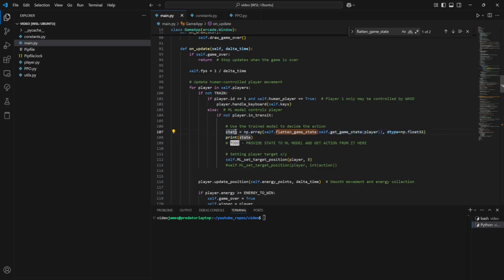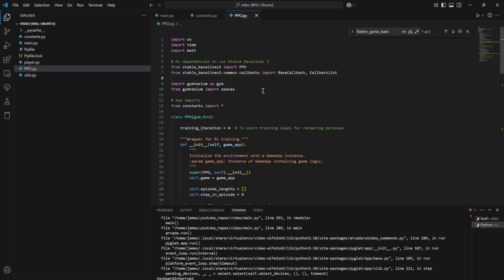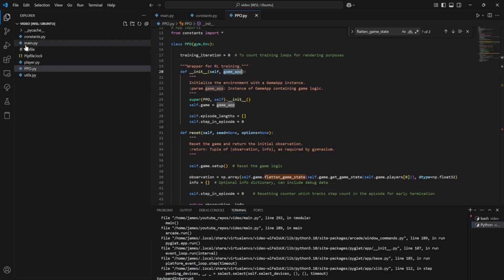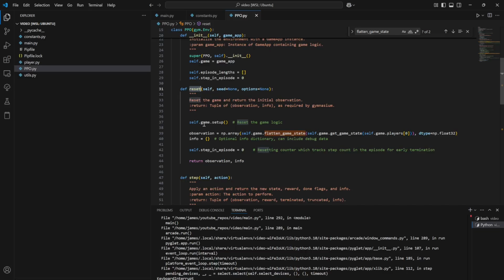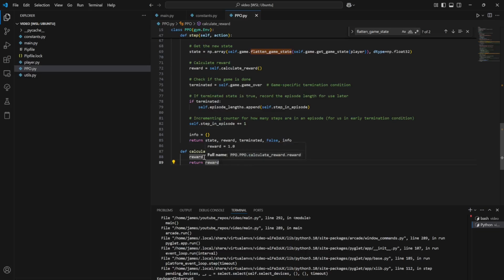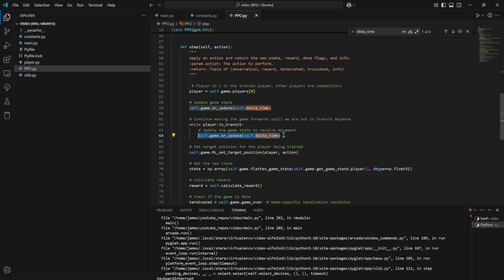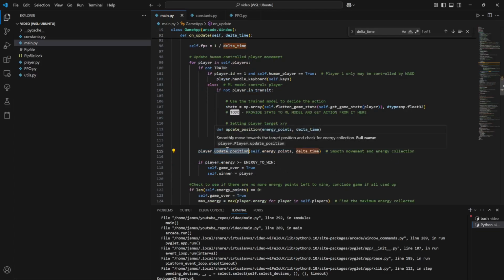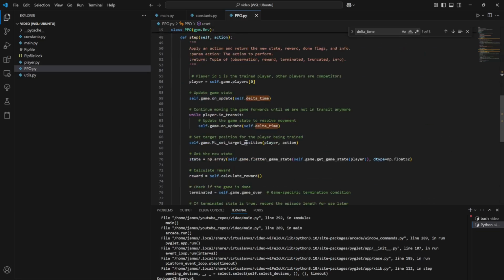Part 11 | Humans vs AI - Reinforcement Learning Game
This is part 11.  In this video we start to build out the PPO wrapper around the game so that we can use the game as a 'playground/gym' to train an AI agent to play it.

Half way through this series Arcade updated from 2.6.17 to 3.0.0.  If you're using this code and following along, please ensure you install Arcade 2.6.17 until I upgrade in a later video.

To install using pipenv:

pipenv install arcade=2.6.17

pipenv install

Apologies, but this is a good lesson in always pinning dependencies in Python!